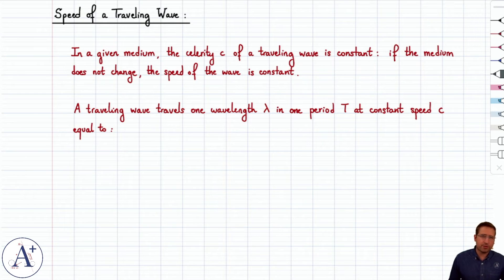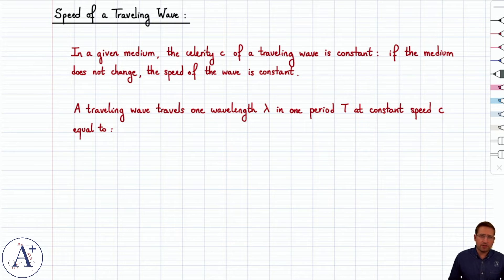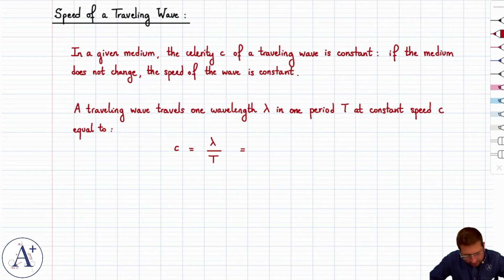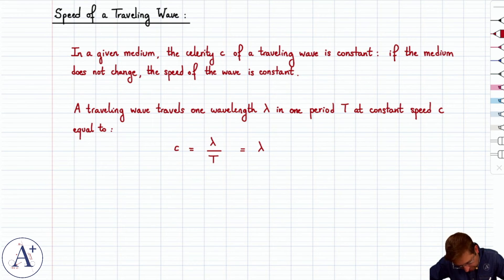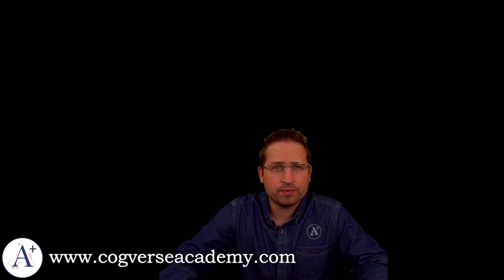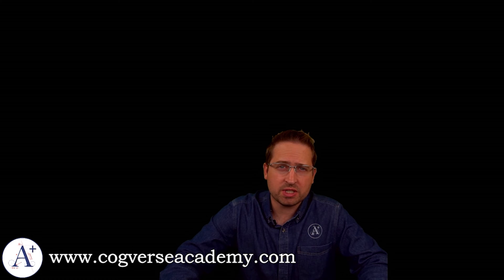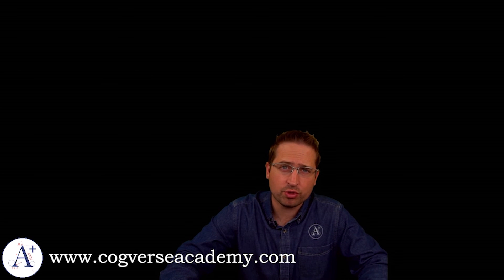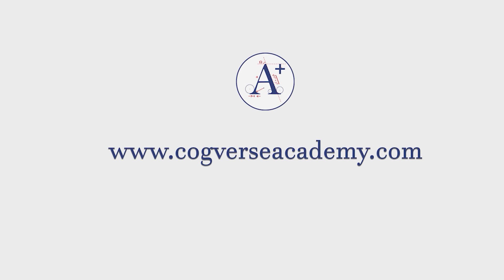14 - Speed of a Traveling Wave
Speed of a traveling wave.

TIMESTAMPS:
00:02 Speed of a traveling wave
01:11 Outro